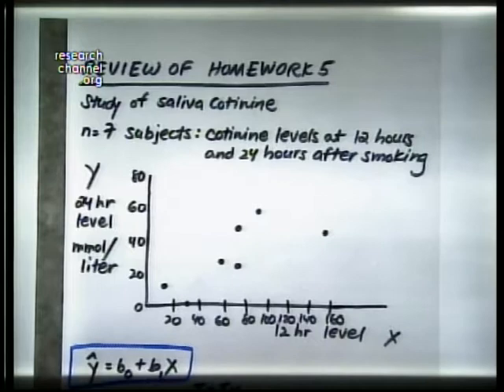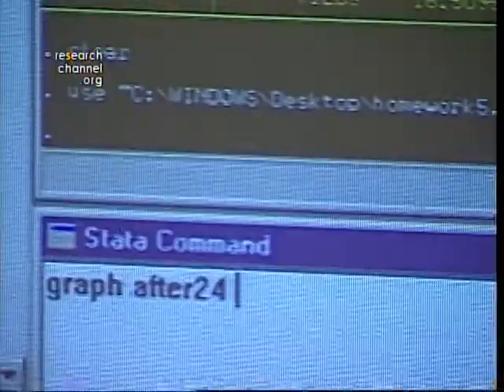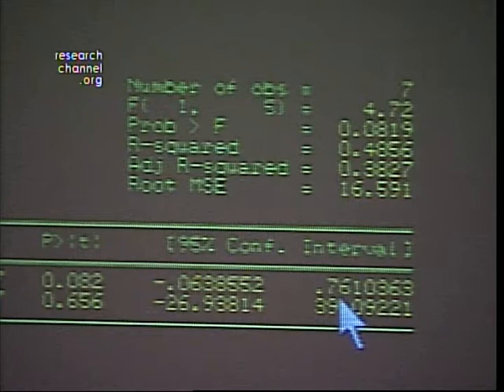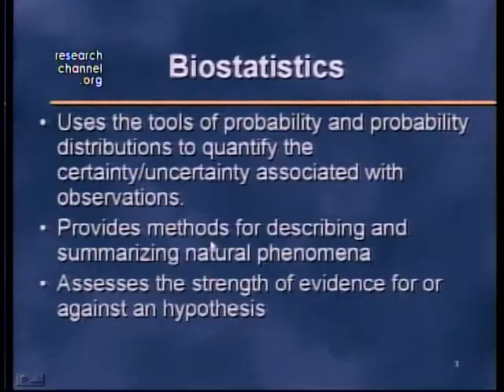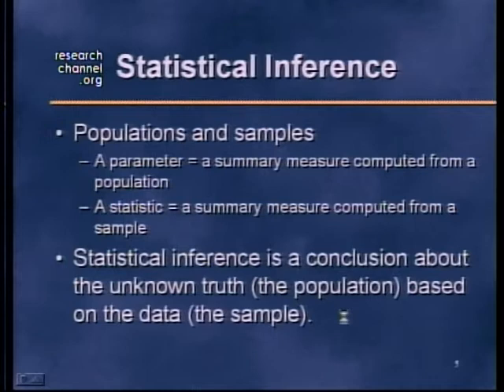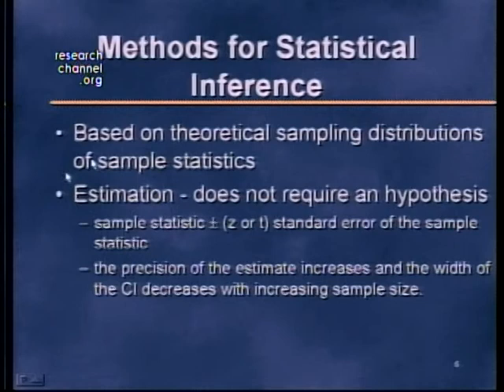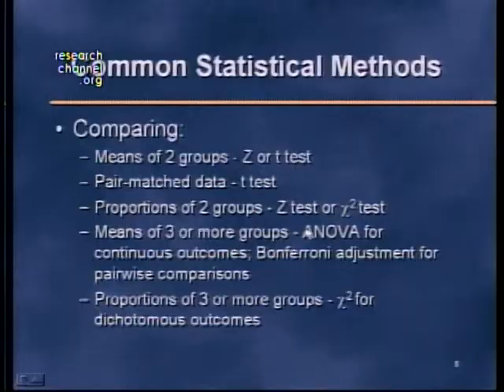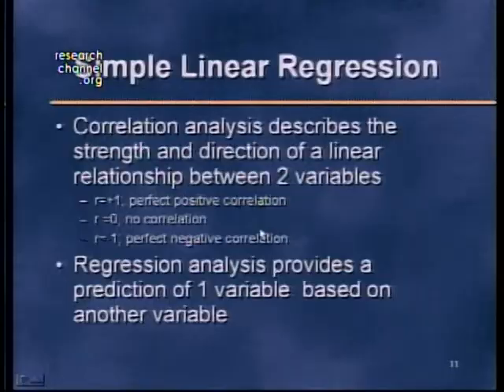Part 10: Summary & Review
This program provides state-of-the-art information on epidemiology and research methods for those working in administrative, clinical and research areas. Topics include testing, regression analysis, confidence intervals and descriptive statistics.

10/01/2002